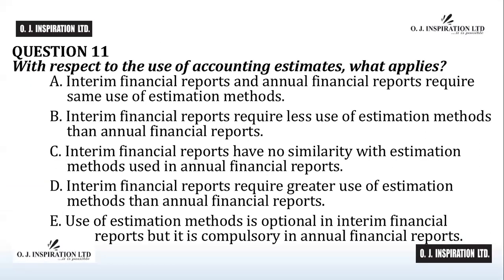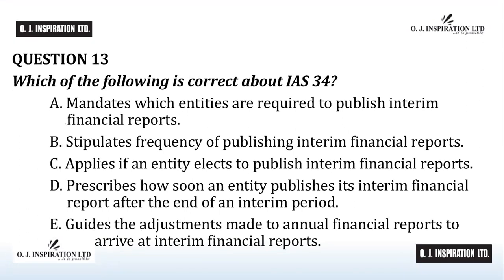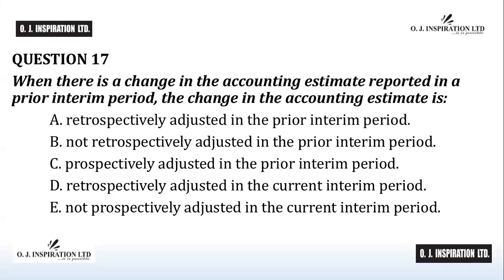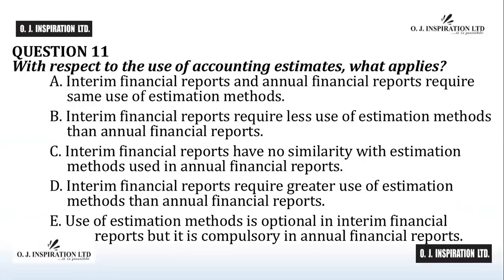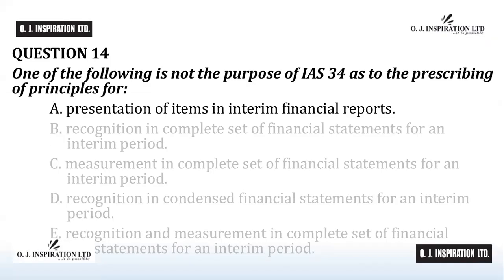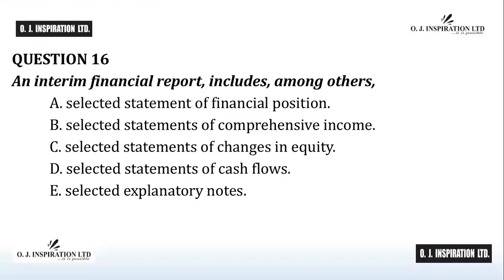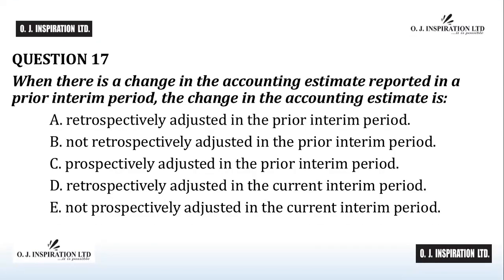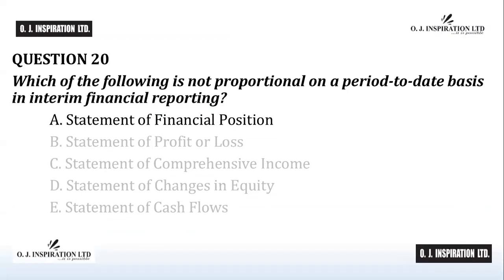IAS 34 Interim Financial Reporting Multiple-choice Questions and Answers Set 2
This is Set 2 questions on IAS 34 Interim Financial Reporting.

1. For Nigerian Naira donation- Bank: Providus Bank Plc; A/c Number: 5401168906; and A/c Name: O. J. Inspiration Limited

2. For Dollar Donation/International Transfers - Beneficiary Name: Providus Bank Plc.; Beneficiary Bank Name: FIRSTRAND BANK; Beneficiary Bank Address: Bank City, Johannesburg, South Africa; Beneficiary Bank Swift Code: FIRNZAJJ; A/c Number (USD): 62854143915; Narration/Remark: O. J. Inspiration Ltd/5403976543; and Providus Bank Swift Code: UMPLNGLA